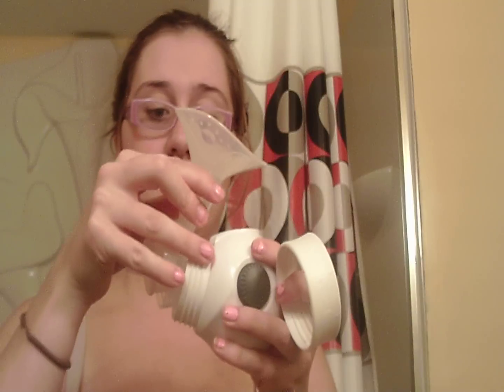NUK breastpump review